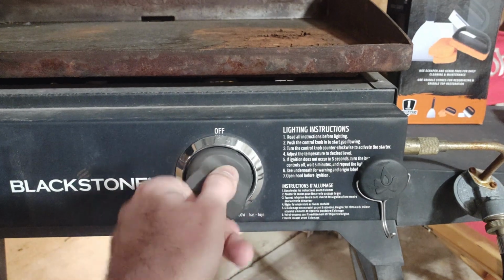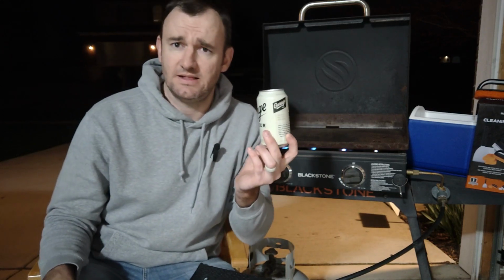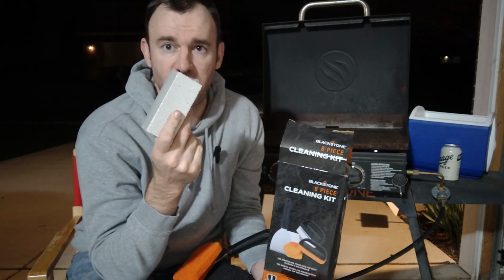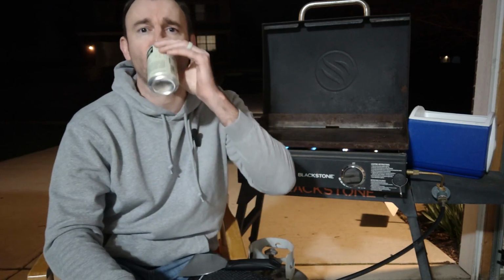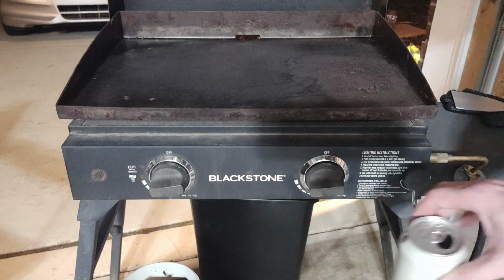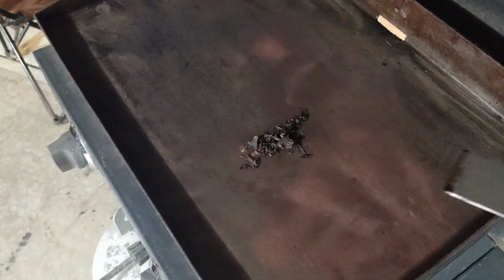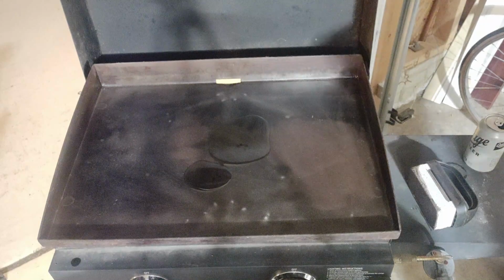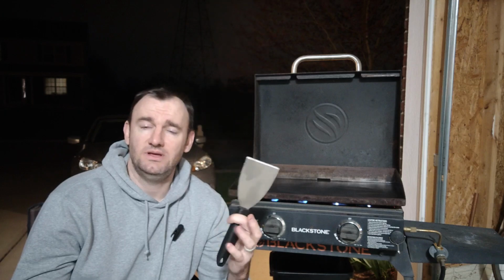How I Remove Rust From My Griddle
FREE Temp chart- Signs you up for my weekly newsletter (2 min read)

►Spatulas, Scrapper, Squirt Bottle
►Blackstone Cleaning Kit (Puddy Knife)
►Melting Dome
►My Favorite Warming Rack
►Cover for Camp Chef FTG 600
►Smash Burger Press
►Bacon Weight/Press
►Full Accessory Kit